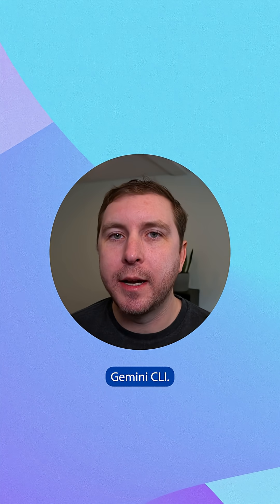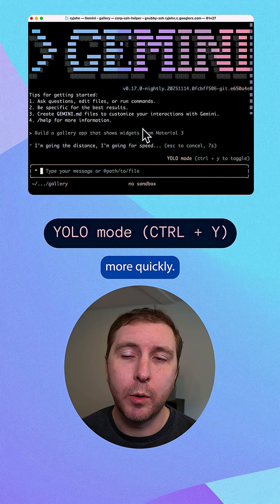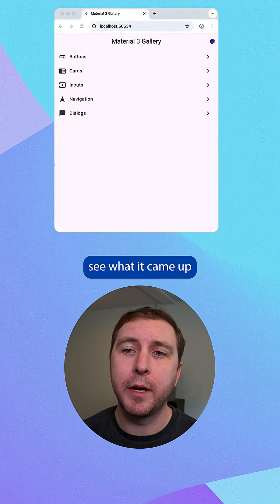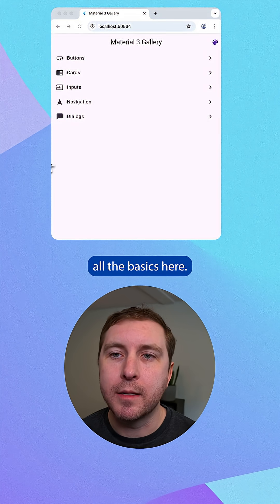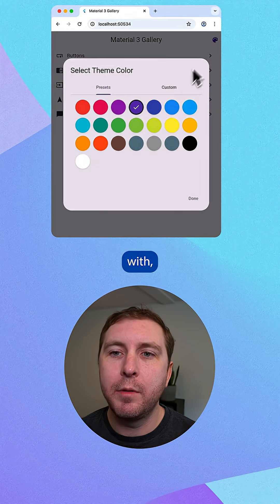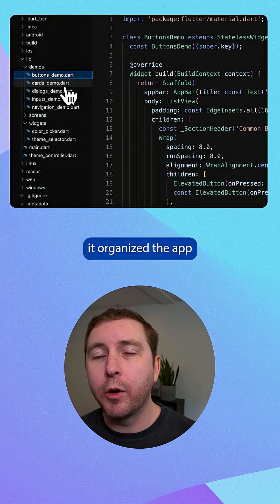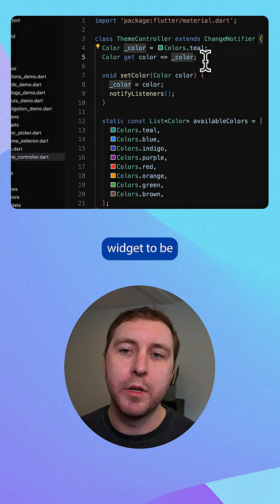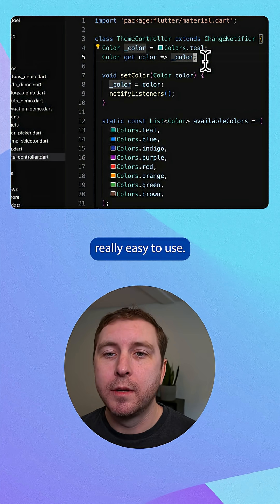Building a Flutter widget gallery with Gemini 3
See how Gemini 3 writes code and builds a Material 3 widget gallery with the Flutter extension for Gemini CLI.

Speaker: John Ryan
Products Mentioned: Flutter, Gemini CLI